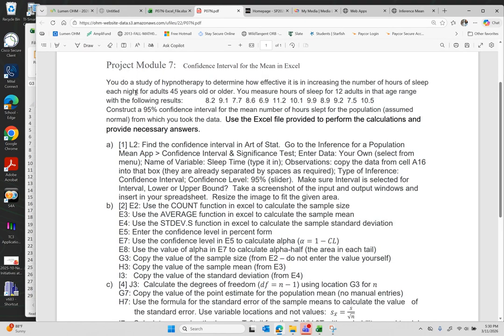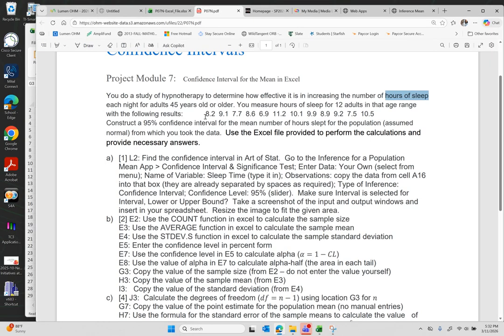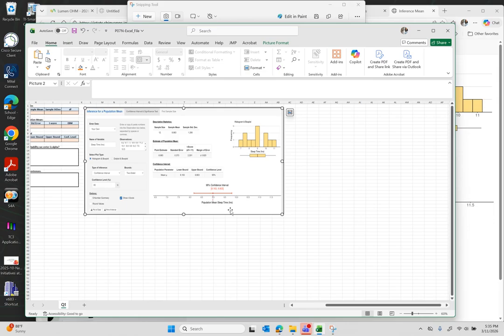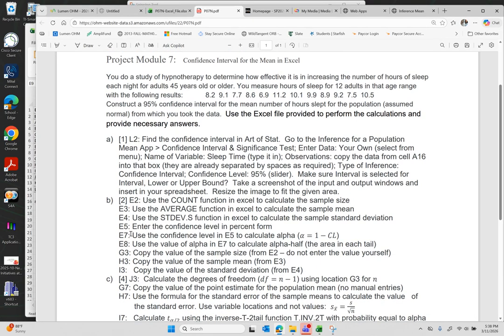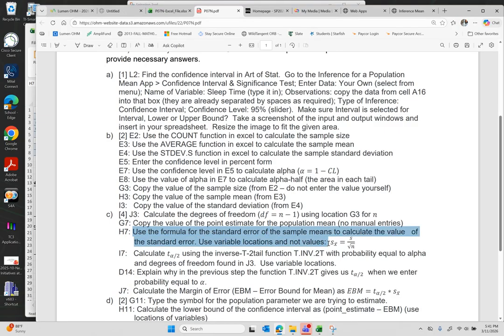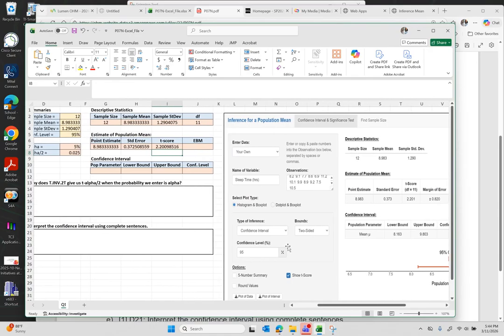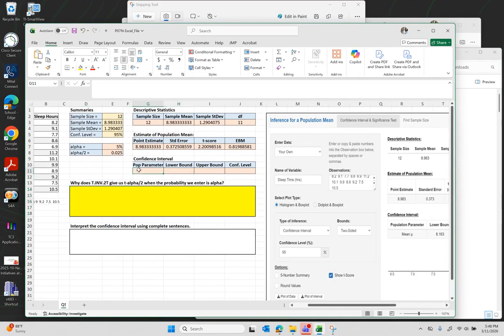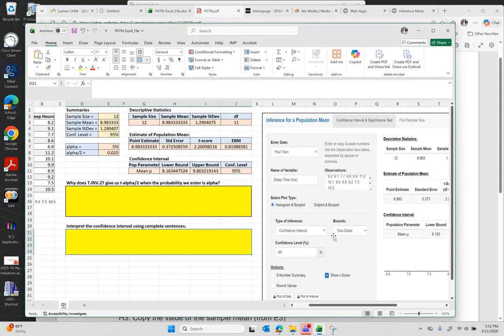Statistics Project 7 - Confidence Intervals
Use artofstat.com to find a confidence interval for the true population mean, and use Excel to duplicate the construction of the interval provided by Art of Stat.